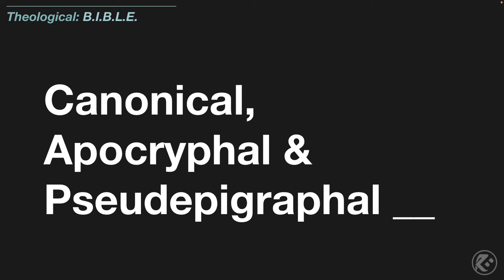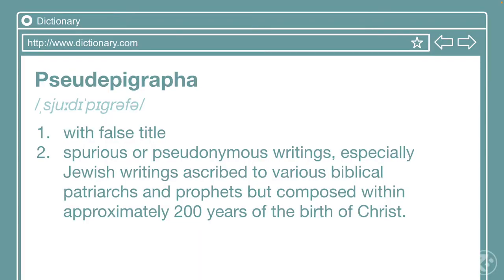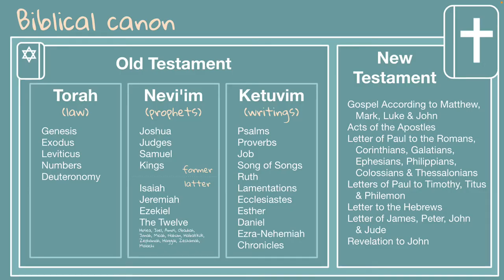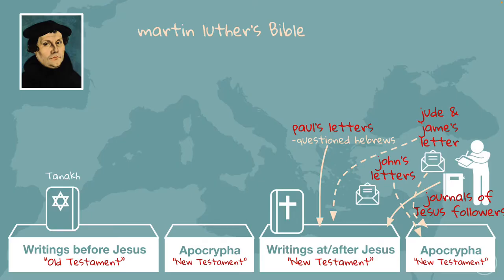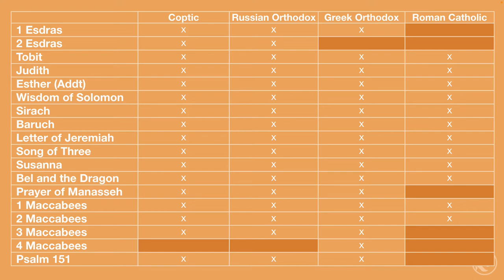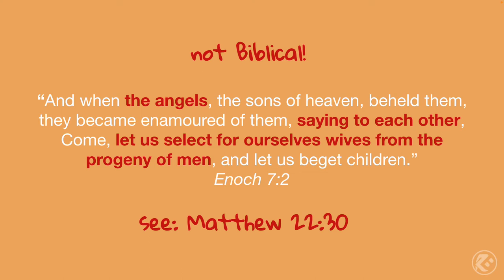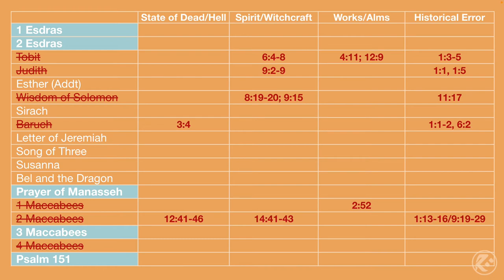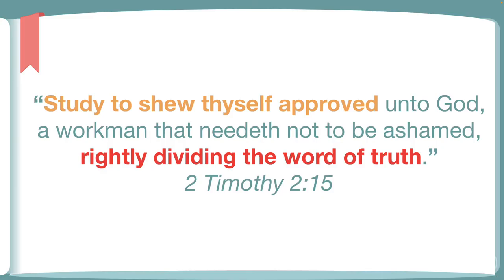Canonical, Apocryphal & Pseudepigraphal...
Theological 7b Bible: 03 Canonical, Apocryphal & Pseudepigraphal
The second course from the Theological track, on the Bible. Module 3: Canonical, Apocryphal & Pseudepigraphal